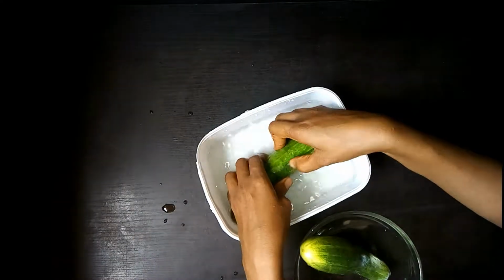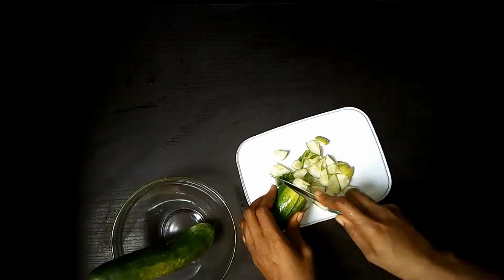cucumber and yogurt refreshing face pack toner for senstive skin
Hi everyone is your girl Tessy,on todays video am going to show you how to make a refreshing facemasks with yogurt and cucumber for sensitive skin/beauty.